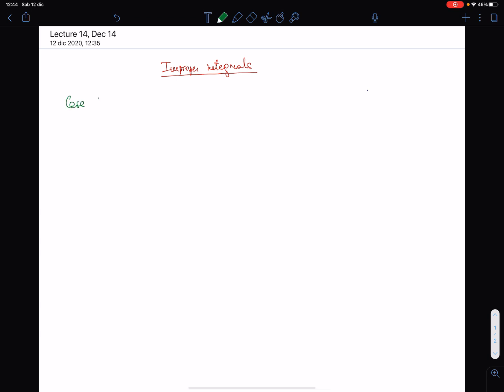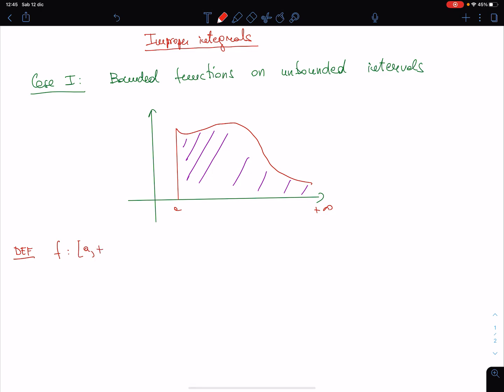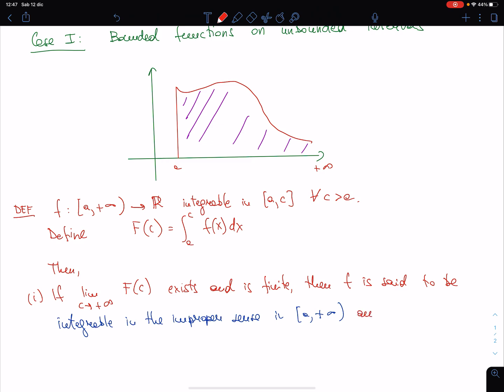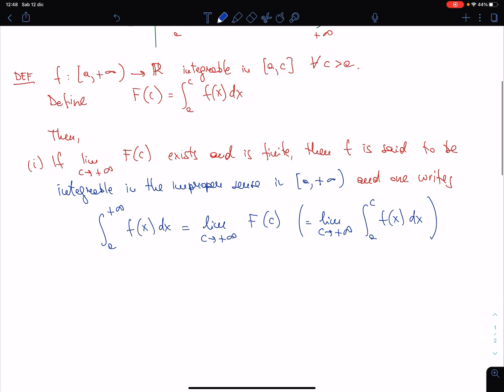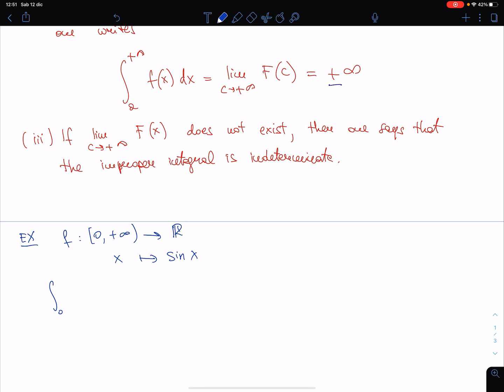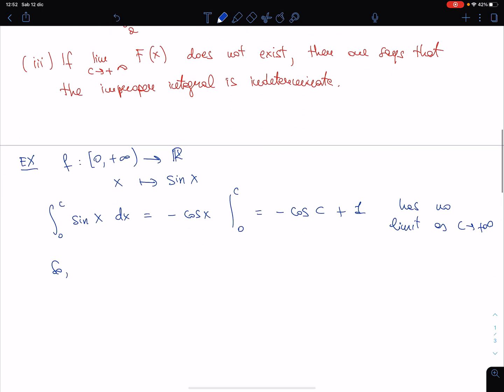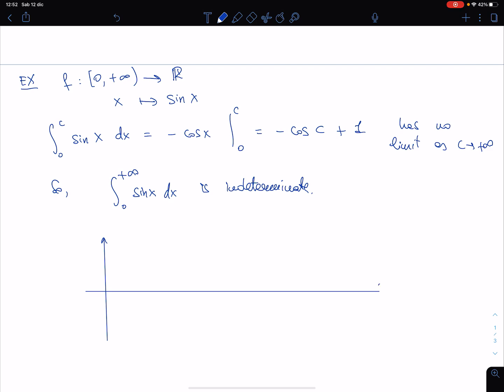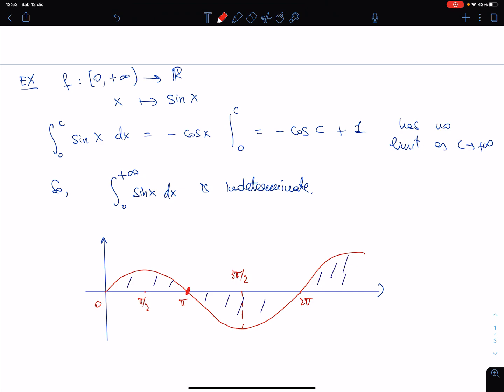Lecture 14, dec 14. Part 1/6. Improper integrals: characters